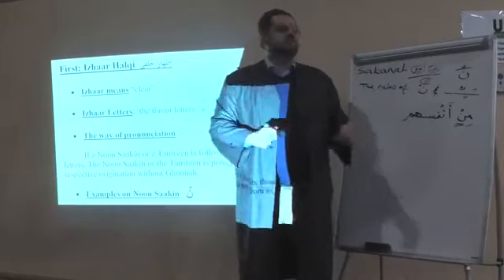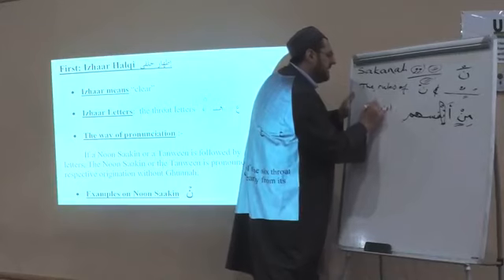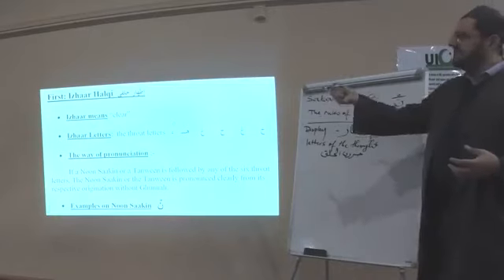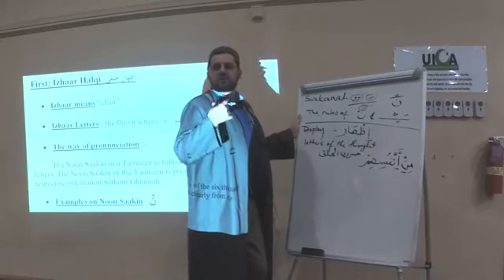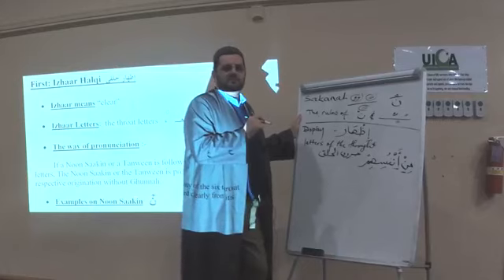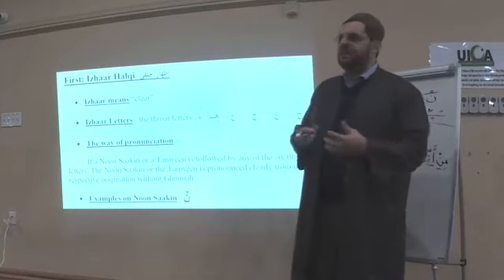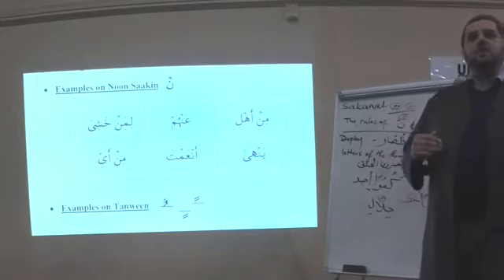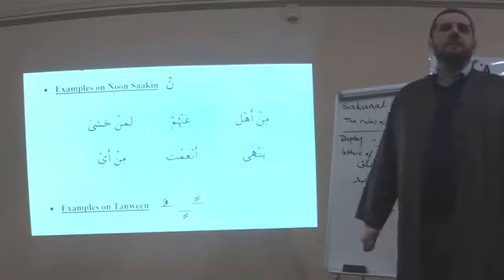Tajwid session 2 |uica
Imam Didmar Faja explains Rules of letter Nūn al-Sākinah and Tanwīn, Izhār (display).